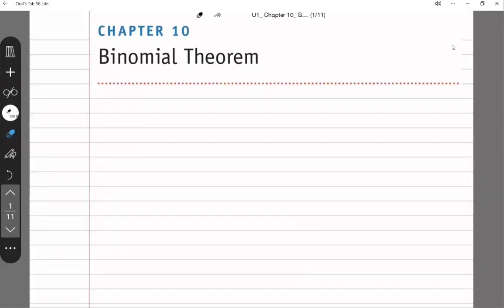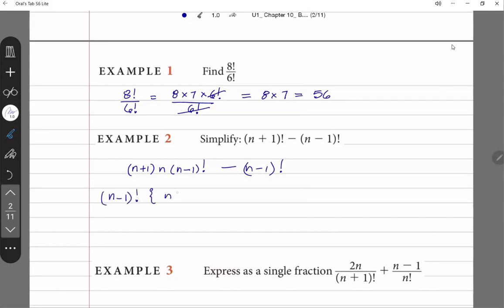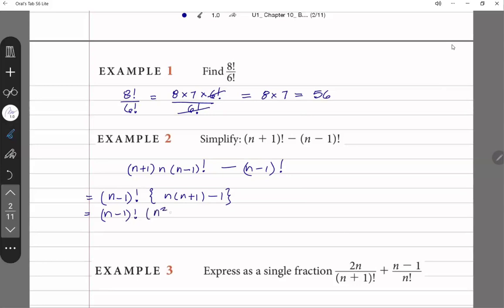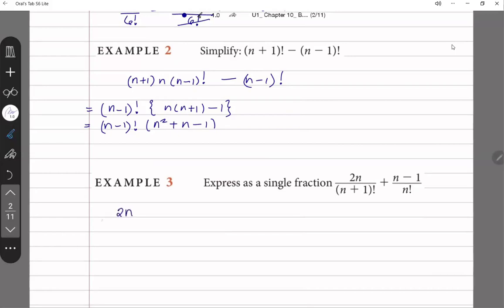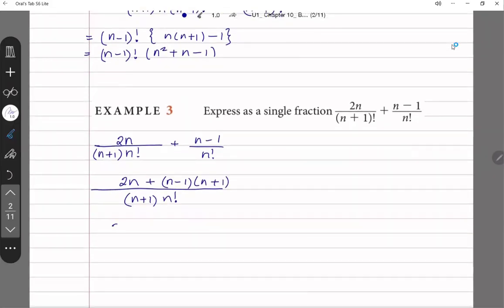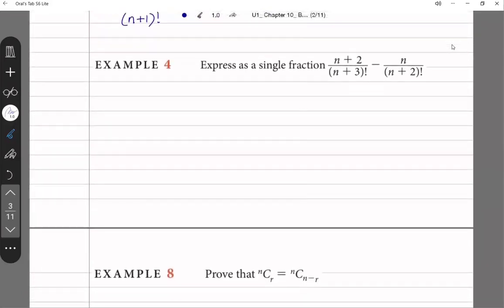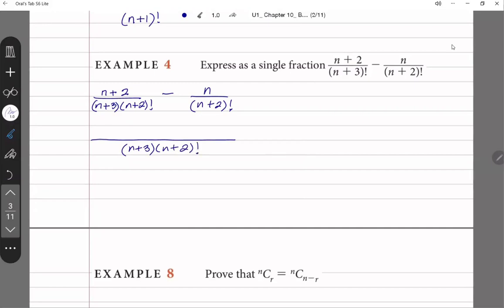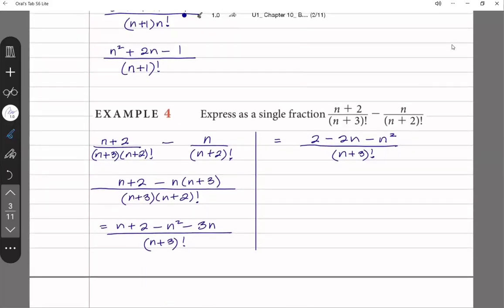U2 Chapter 10 Example 1to4